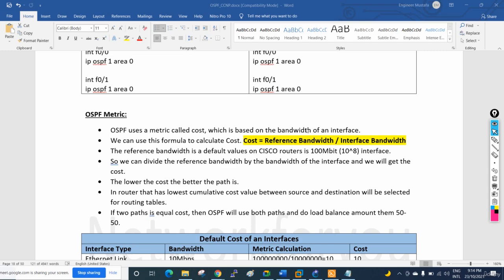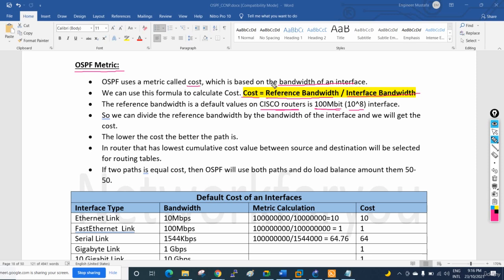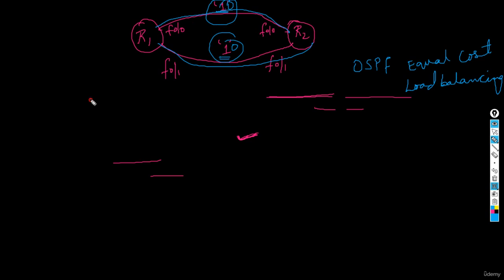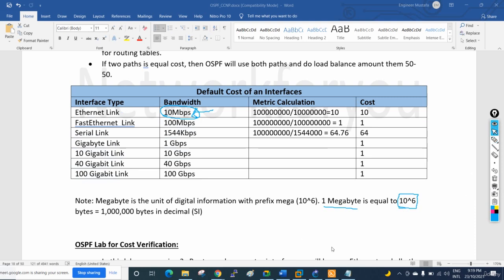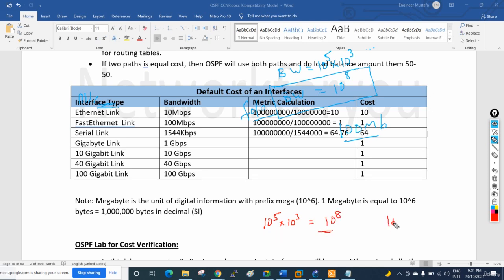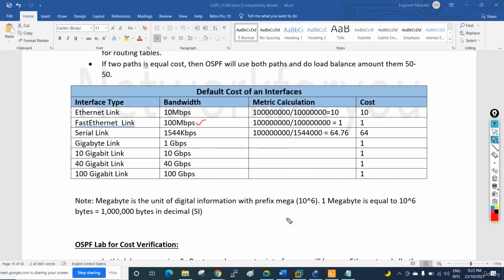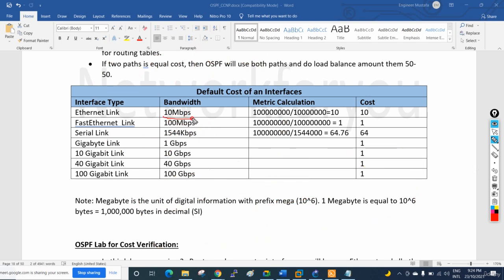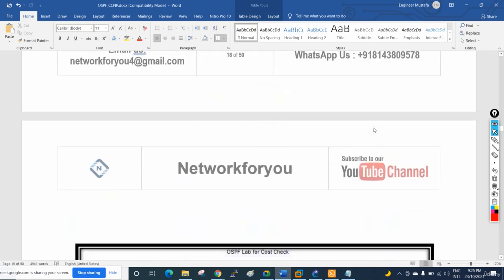51. 48. OSPF Metric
51. 48. OSPF Metric